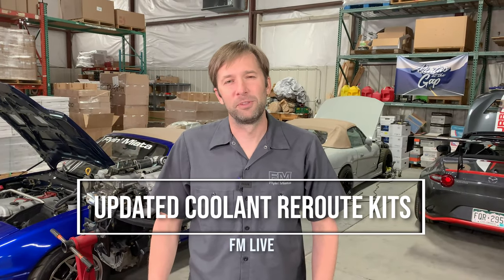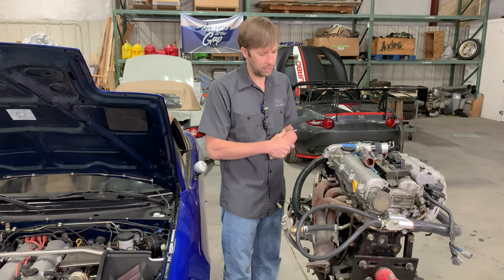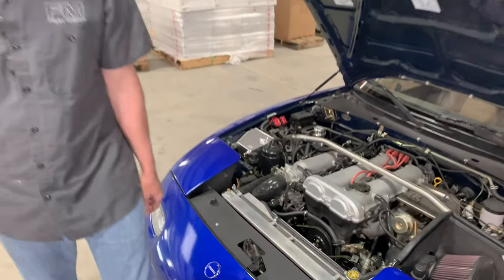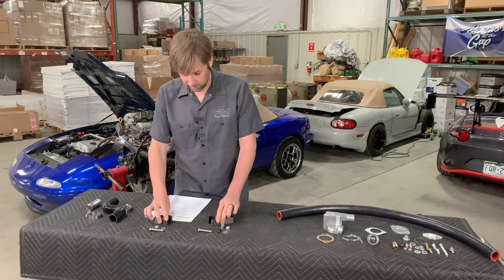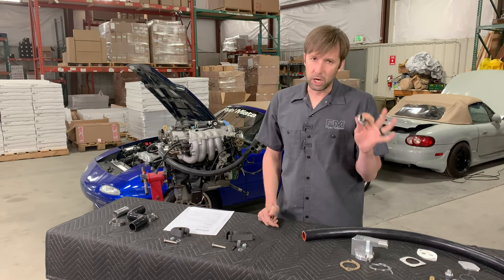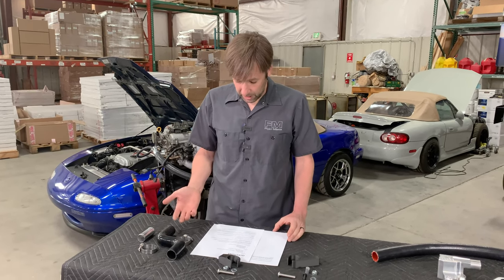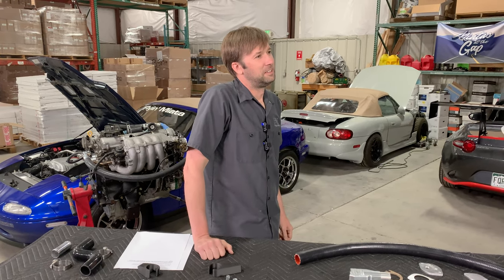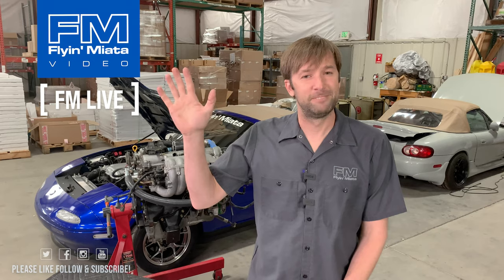Updated Coolant Reroute Kits! (FM Live)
In this week's video, Brandon Fitch gives us all the details on our updated Coolant Reroute kits! Our new kits have even more options, including a 3D printed hose bracket, and an adapter kit to cleanly route the coolant to the radiator inlet on stock style radiators. Updated kits are now in stock and available on our website!